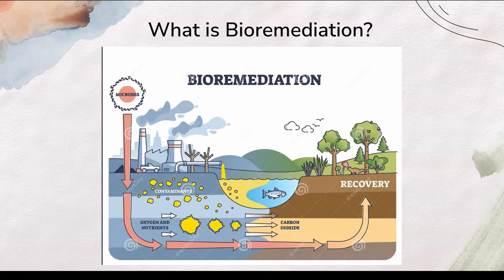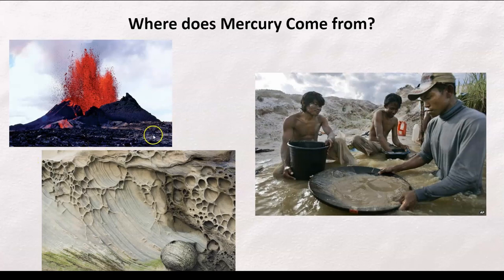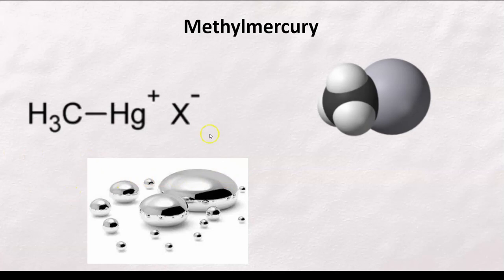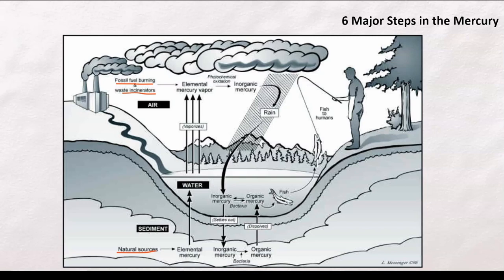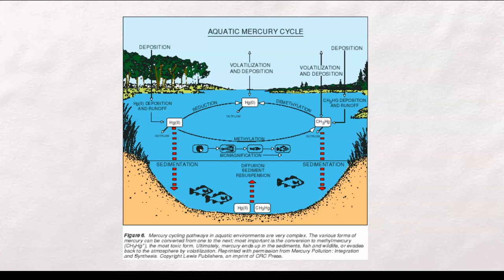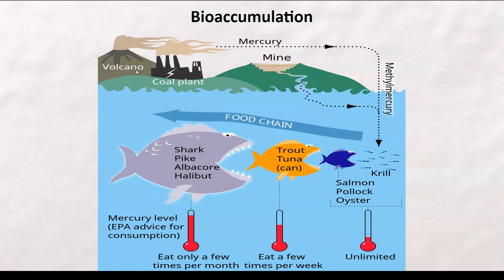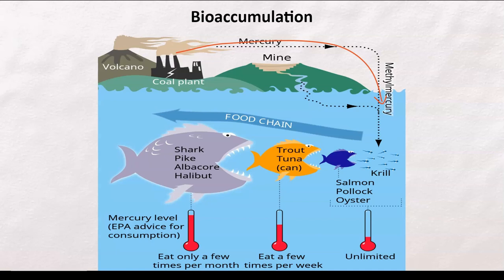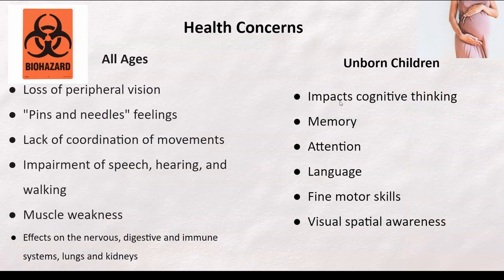Bioremediation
simple overview of the research I want to conduct. Bioremediation is the future of biotech and sustainability